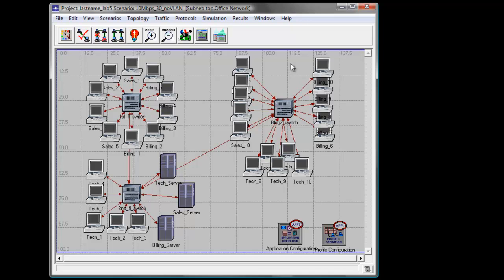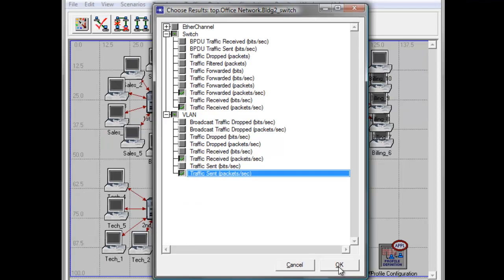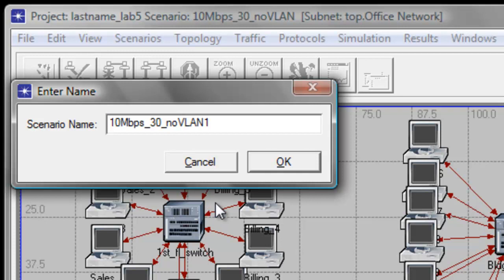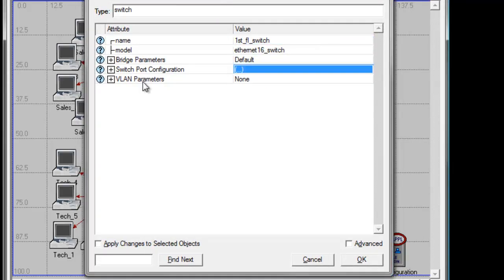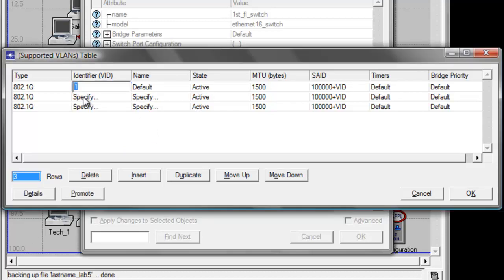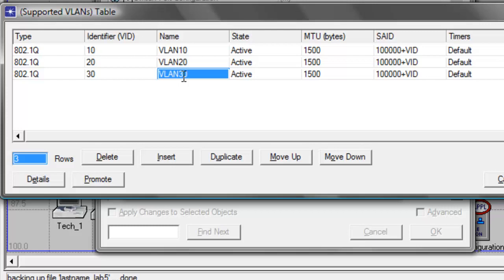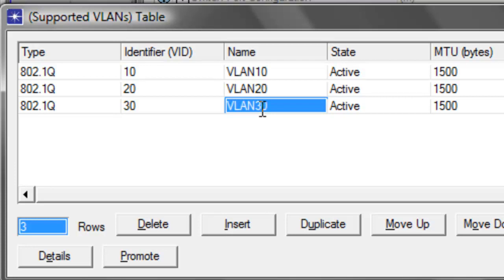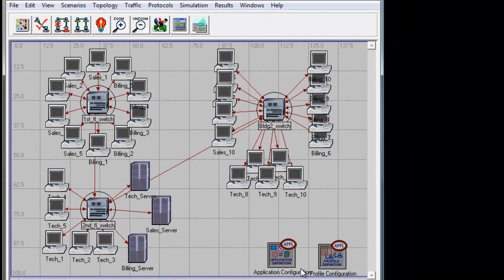IT Guru Lab 5: Introduction to VLAN (part 3v1)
Choosing the statistics; duplicating the scenario and enabling VLAN into the switches.